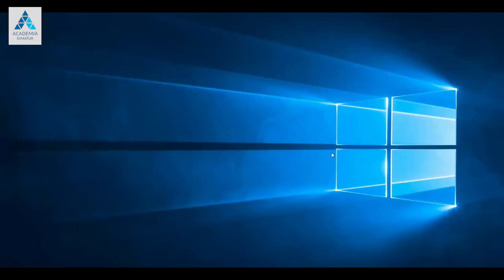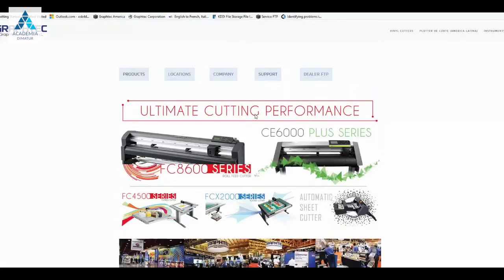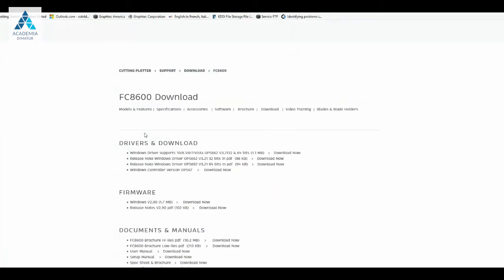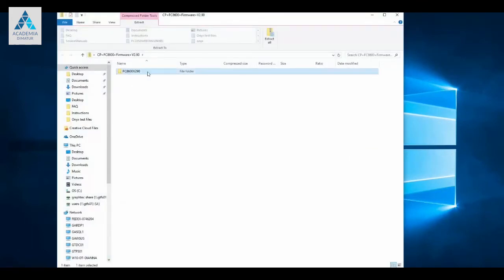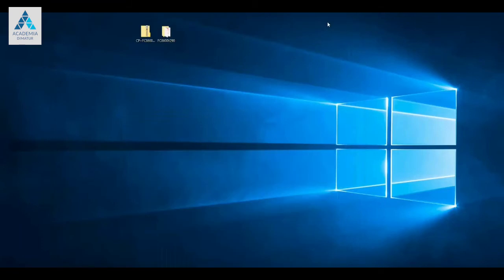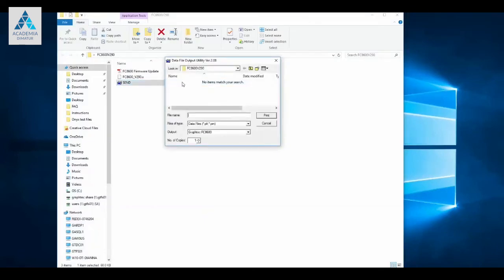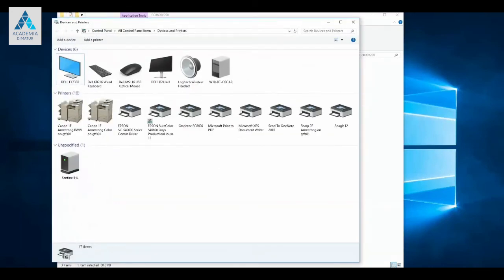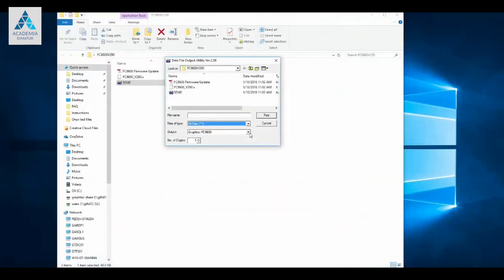Academia Dimatur – Graphtec – Atualização do Firmware em Ambiente Windows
A grande maioria dos utilizadores Graphtec, nunca vão necessitar de efectuar a actualização do firmware da sua plotter de corte. Contudo aqui fica uma breve explicação de como efectuar da maneira correta esta actualização em instalações com sistema operativo Windows.